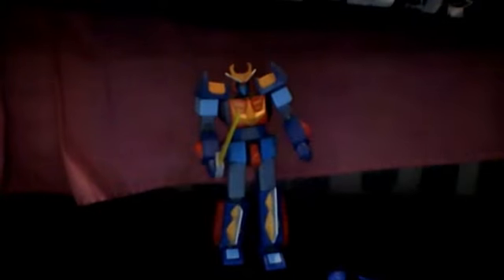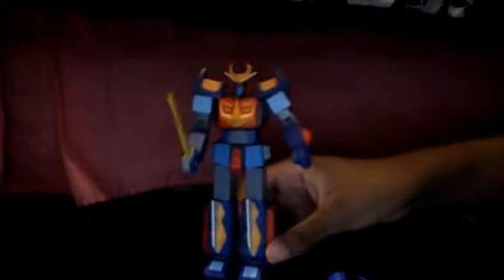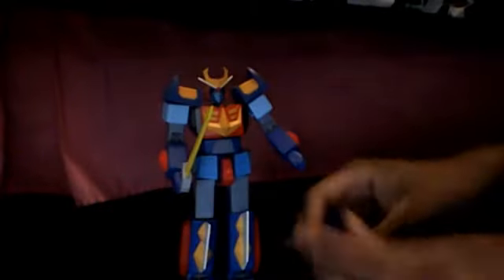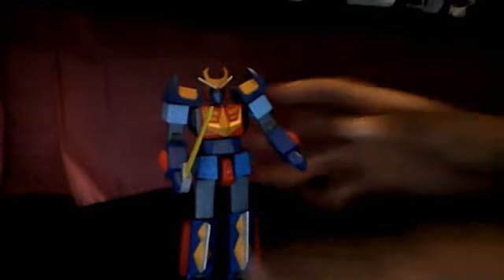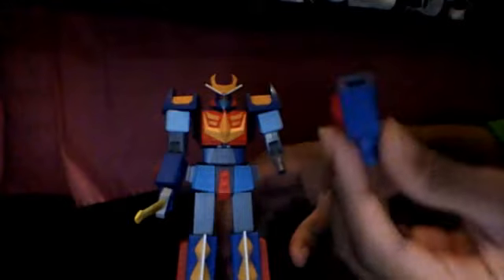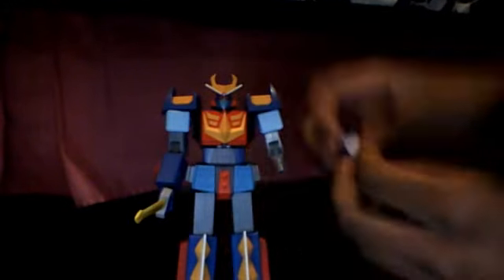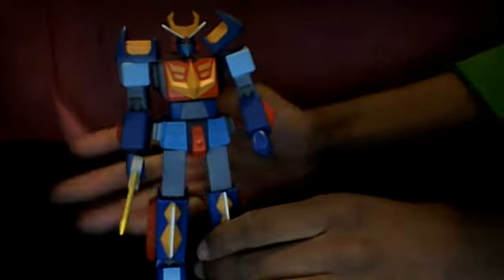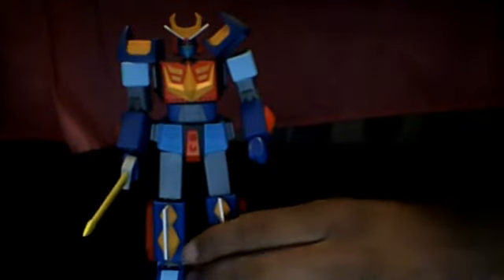Quick Toy Review: Space Warrior Baldios GN-U DOU Anime Figure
I'm back doing toy reviews and this is a quick one cause I worry about my cam saying "something went wrong" so i had to rush it a bit so dont worry though I'll be back with something else next friday.